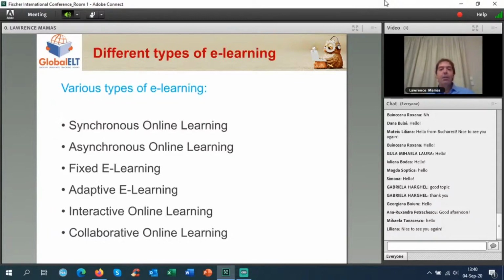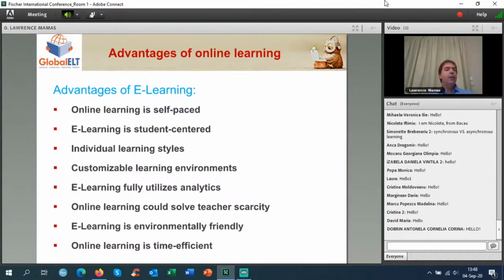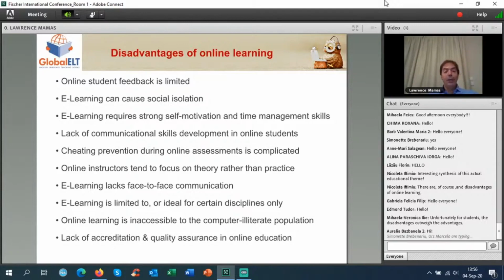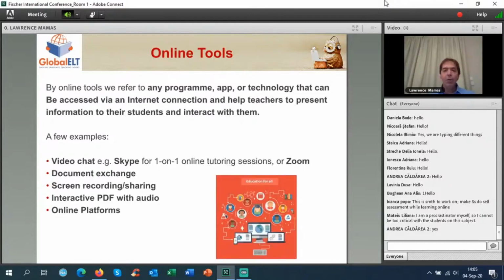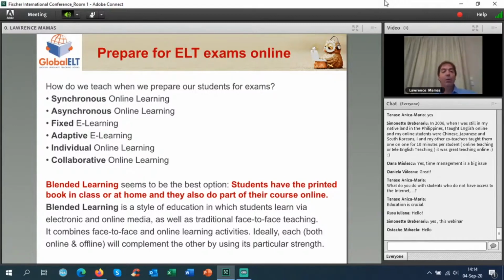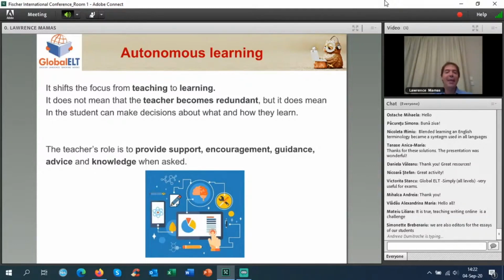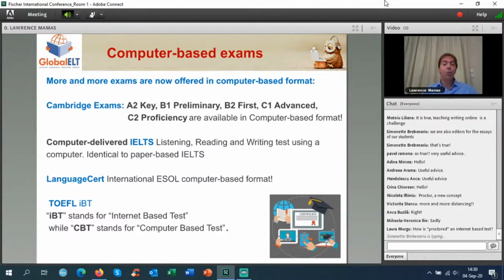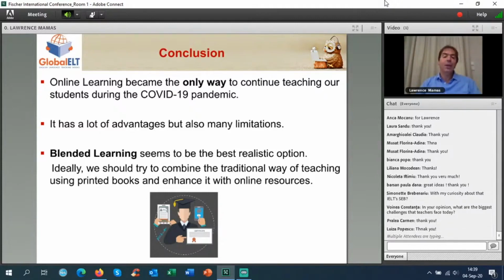How to prepare your Students for ELT exams online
Lawrence Mamas